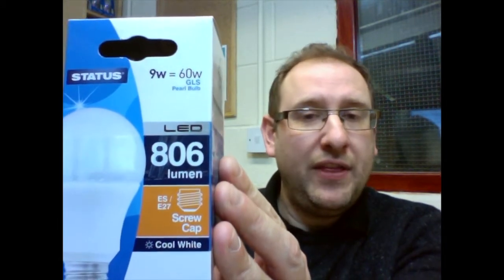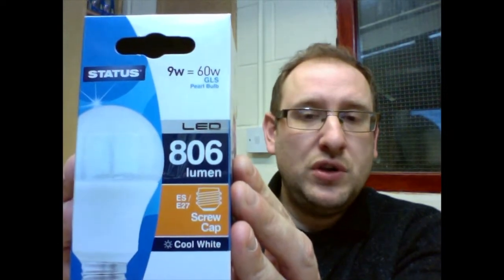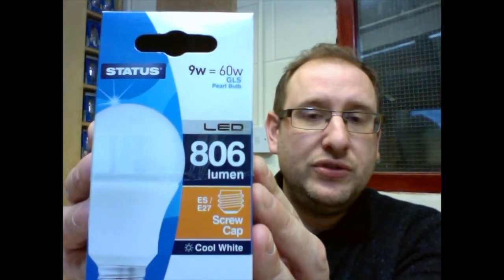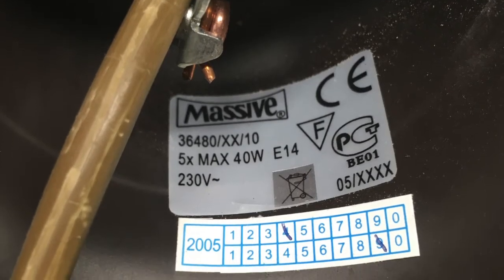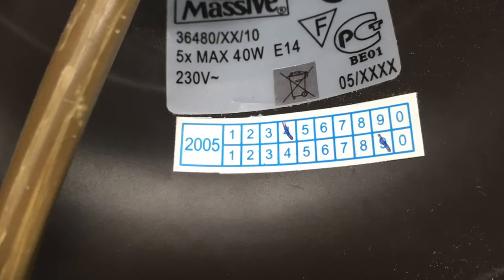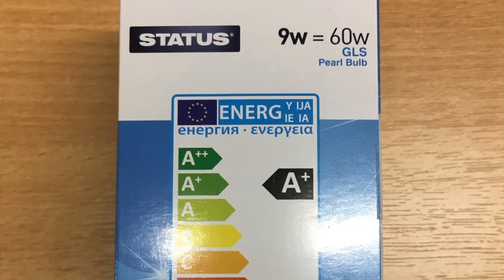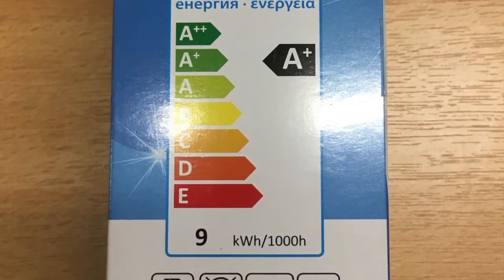How bright an LED bulb can I use in my light?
How bright an LED bulb can I put in my light fitting? How does a lights maximum wattage effect the LED lightbulb I want to use? Watch for a simple explanation & please like if this is useful